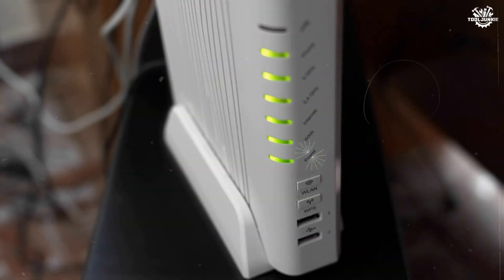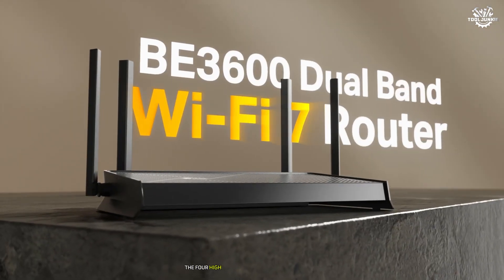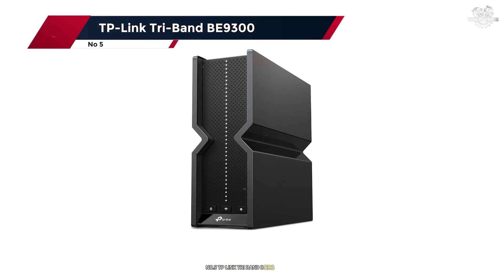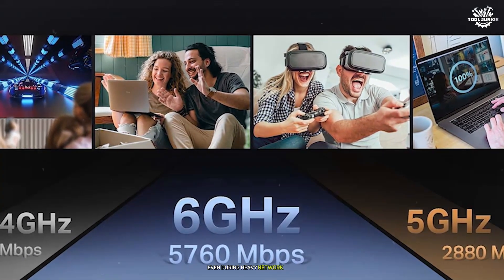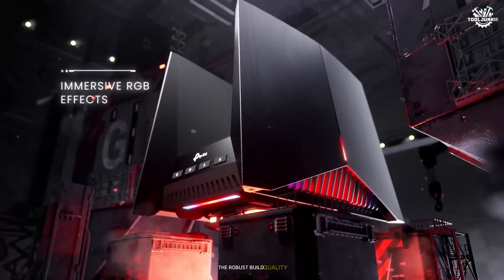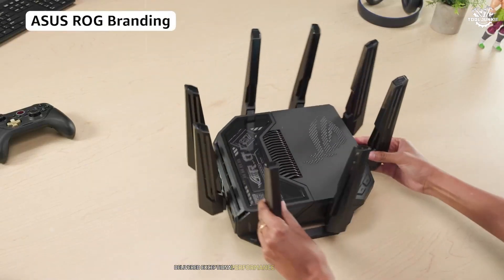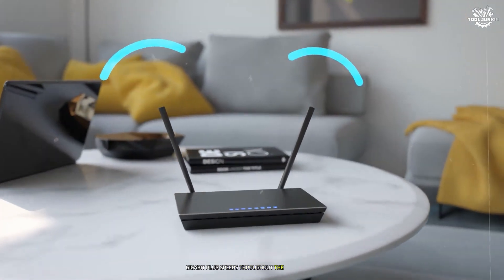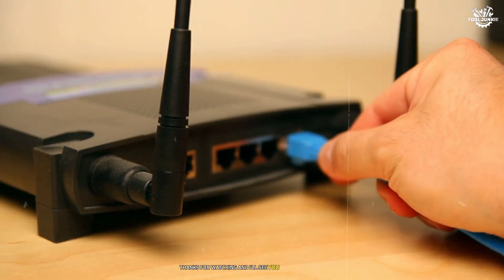Best Wi Fi 7 Routers Of 2025! Top 7 Picks Reviewed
Looking to upgrade your home network? Discover the *best WiFi 7 router* options for 2024! With blazing-fast speeds and cutting-edge technology, WiFi 7 is revolutionizing connectivity for homes and gamers alike. Whether you're searching for the *best wireless router for home*, a *WiFi 7 gaming router*, or the *best WiFi router for long range*, this guide has you covered.

🕝Timestamps🕝
0:00 - Intro: Best Wi Fi 7 Routers
0:42 - TP-Link Dual-Band BE3600
2:42 - TP-Link Tri-Band WiFi 7 BE10000
4:44 - TP-Link Tri-Band BE9300
6:37 - TP-Link Tri-Band BE19000
8:29 - NETGEAR Nighthawk Tri-Band
10:01 - ASUS ROG Rapture GT-BE98 PRO
11:41 - NETGEAR Orbi 970 Series
14:15 - Final thought: Wi Fi 7 Routers review

Explore the latest advancements with *ASUS WiFi 7 routers*, *cheapest WiFi 7 routers*, and even the *best WiFi 7 mesh routers* for seamless coverage in large homes. Perfect for streaming, gaming, and smart home setups, these new WiFi 7 routers deliver unmatched performance. Plus, check out real-world *WiFi 7 speed tests* to see how these devices perform under pressure.

If you're setting up a *WiFi router for a large home* or just want the *best WiFi for home*, don't miss out on this essential guide to next-gen connectivity. Experience lightning-fast speeds and reliable connections like never before!